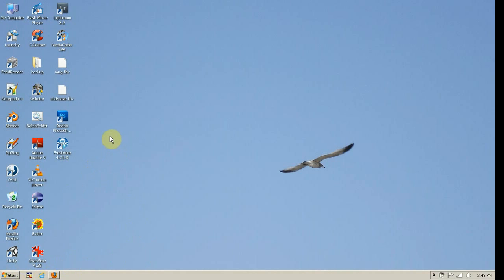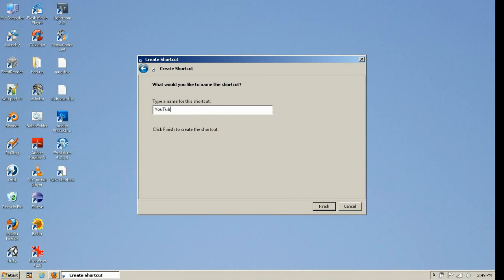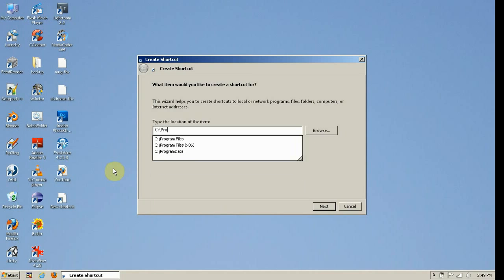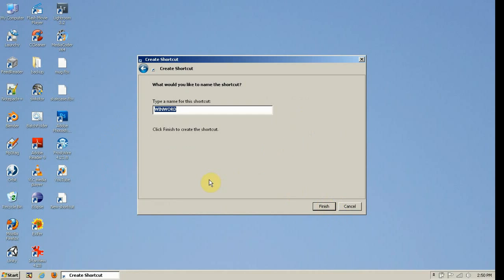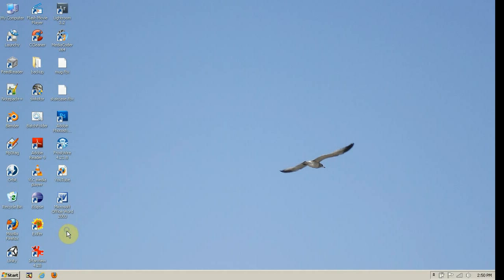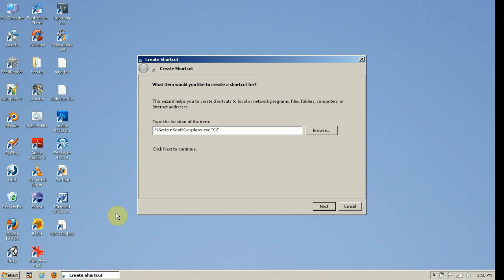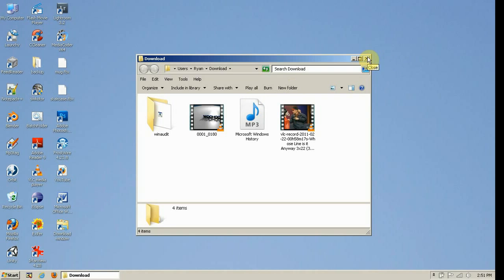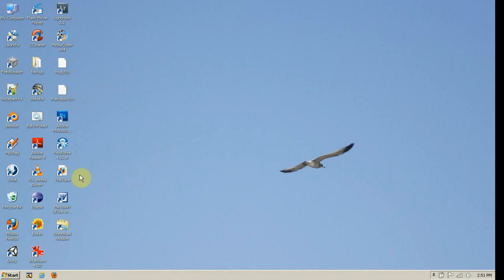How to use Shortcuts in Windows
In this video, I show you how to use shortcuts.  Audio is somewhat out of sync, but type what I type or what I imply to type.  View in HD for best quality!